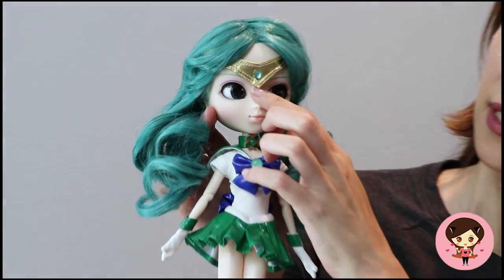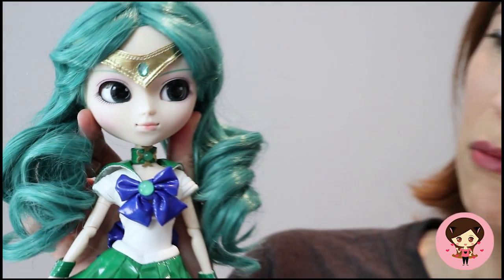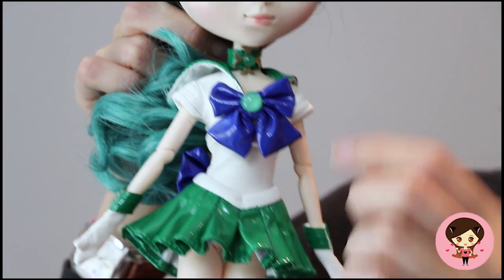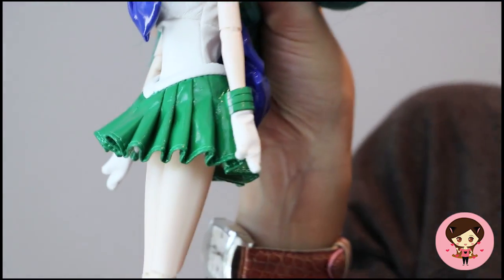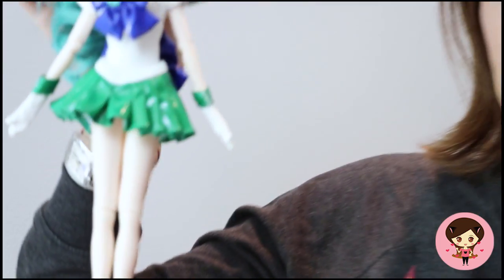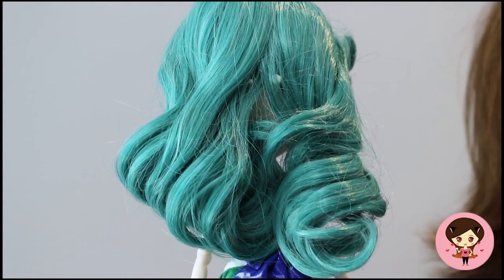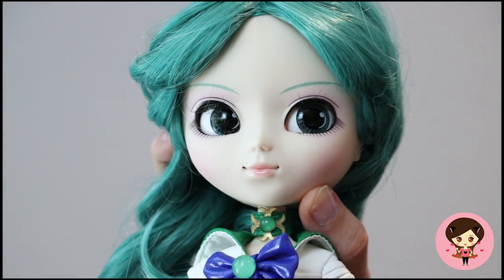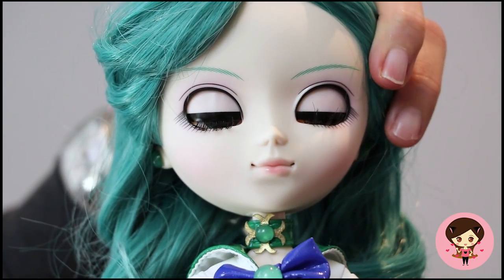Pullip Sailor Neptune Doll Review